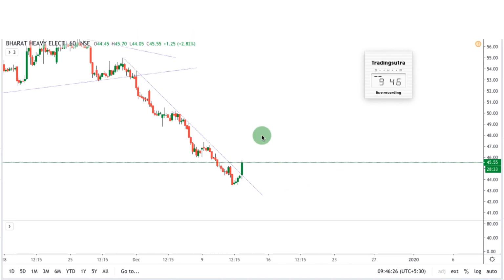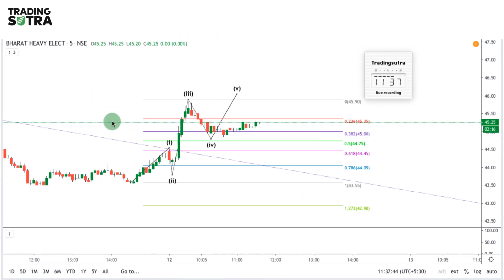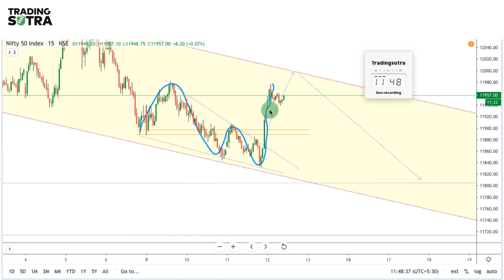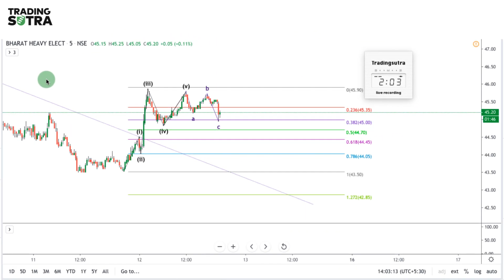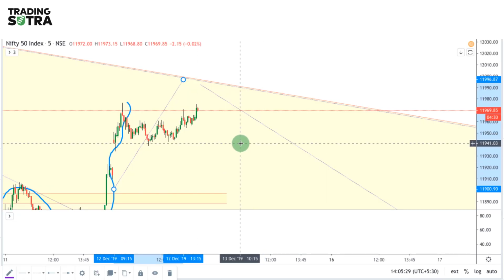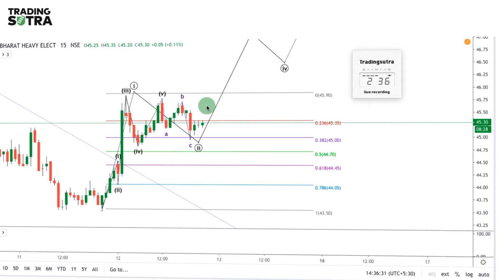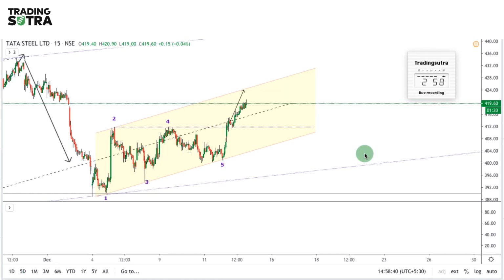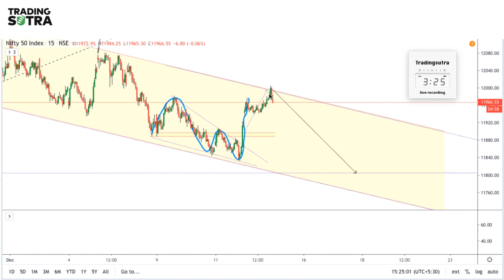Live Intraday Trading Example - 12th Dec 2019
Welcome to the new video of the 'Live Intraday Trading Examples' series where we post live recorded intraday trades taken by us for learning purposes.

If you follow these videos, you will learn how we take trades and understand important things to remember in intraday like:

- What to look into any intraday trade
- Why we entered into any day trade
- What to consider before entering into a trade
- Why we picked any stock for Intraday
- When do we exit any position in intraday
- When to cut loss in intraday trade
- When to book profit in intraday trade

All the above points you won't learn in just one video but if you follow this live trading series then you will learn a lot.

In today's session, Manish took two trades.
Nifty Futures & BHEL Futures - 12th December 2019

If you like any of the ideas shared on this channel and you wish to trade or make any investment then please do your own research or consult any financial advisor before making any decisions. Understand and manage your risk if you want to stay in the financial market for the long term.